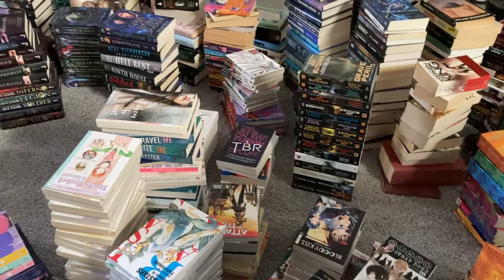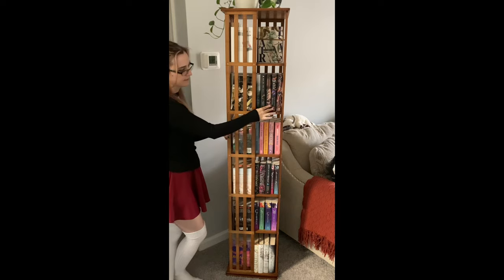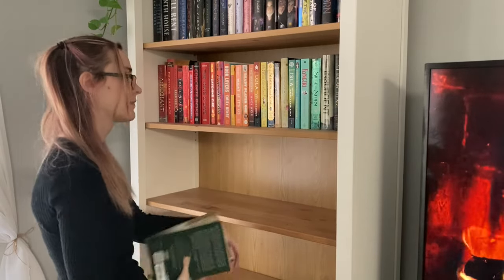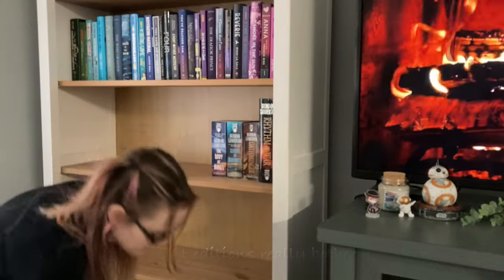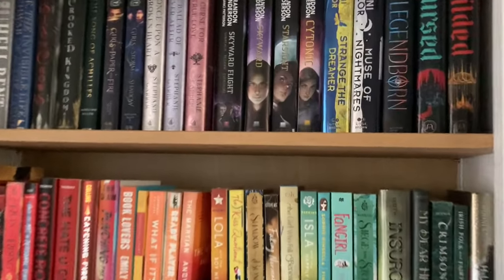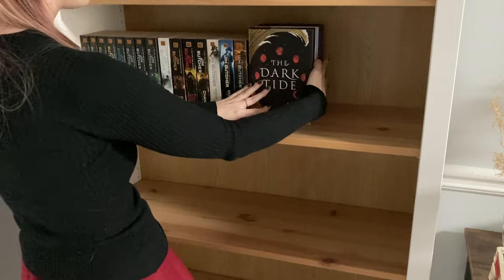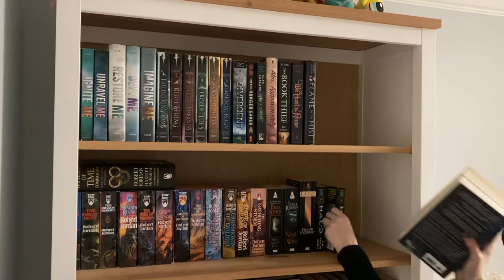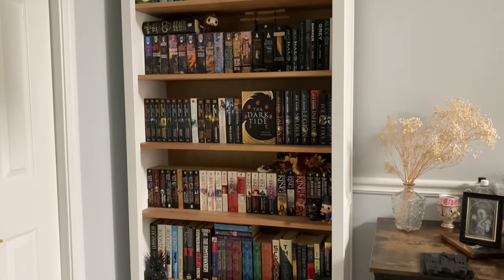Organizing my 500+ book collection | cozy bookshelf tour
Hello lovelies!
I hope you enjoy all the cozy and asmr vibes of this video! It was actually super time consuming for me to record and edit this video 🙈 so I really hope you guys love it!

I’d say about 95% of my books are shown in this video, and about 12% belong to my partner and not me lol. It really helps that we have such similar tastes in books most of the time.

Let me know if you see any of your favorites or if you have any good recommendations based on my little library!

Fayesniche.Etsy.com

If you enjoyed the music in this vlog check out  @demongummies
They have loads of cute LoFi vibes to enjoy!